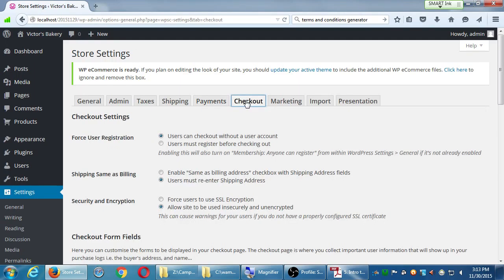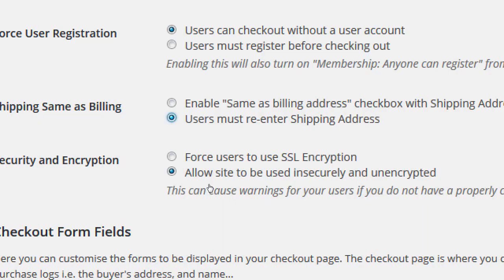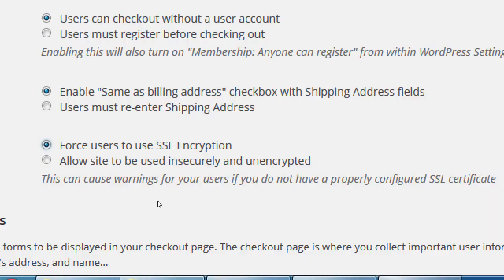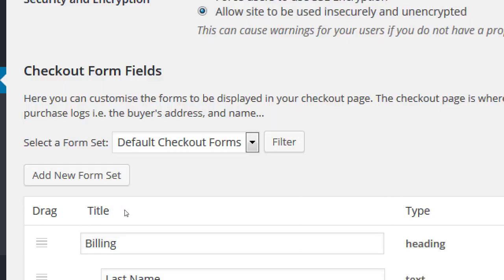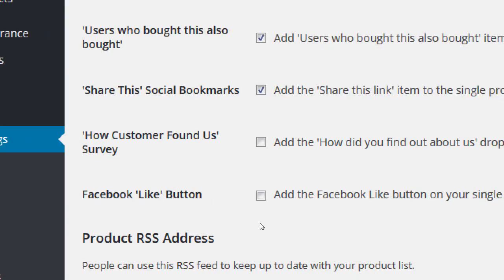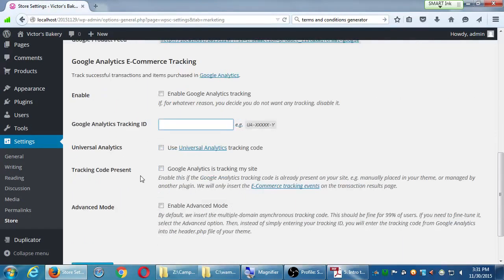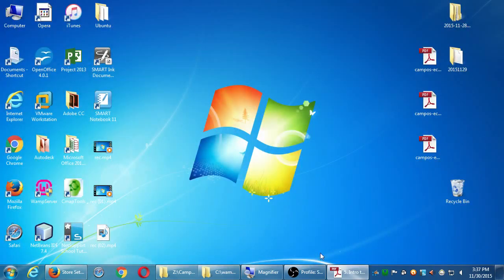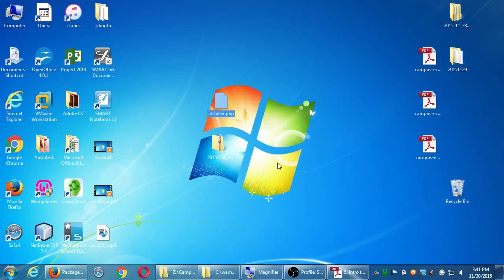SDCE WP II 2015 11 30 C